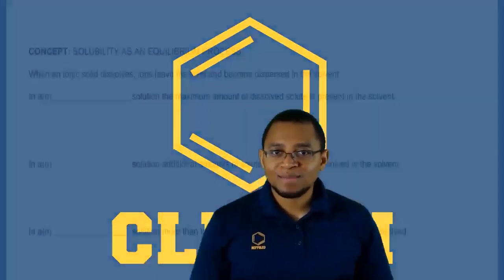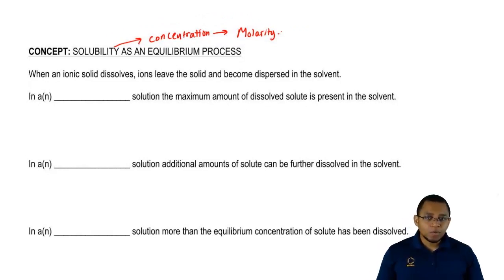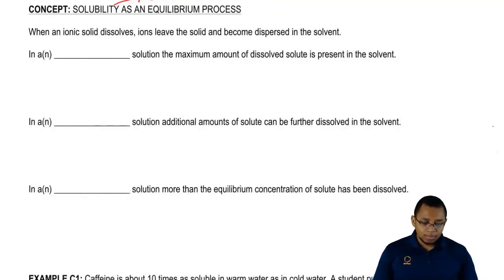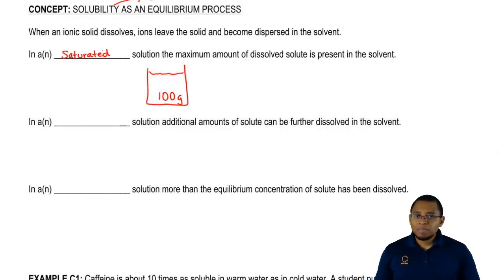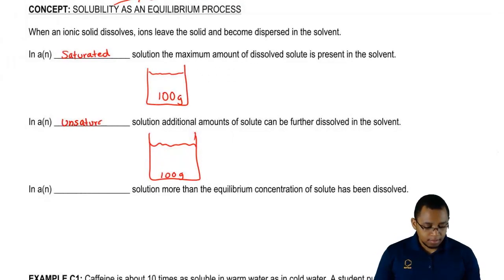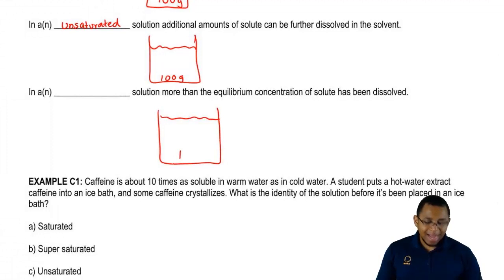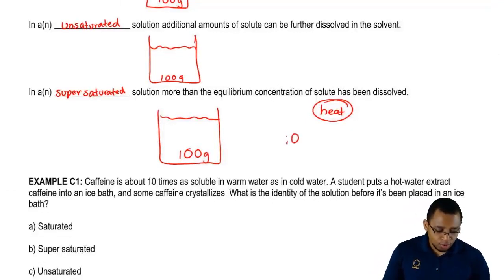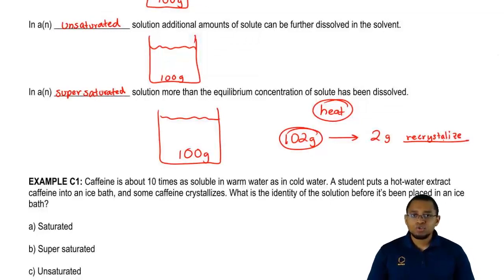Saturated, Unsaturated and Supersaturated Solutions